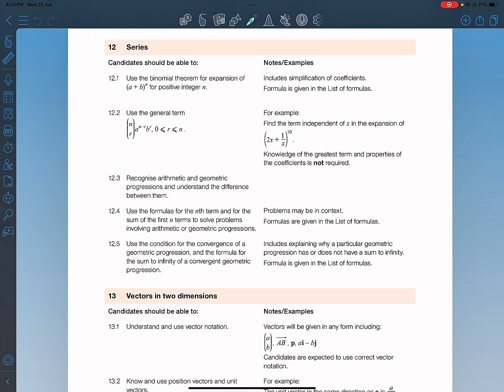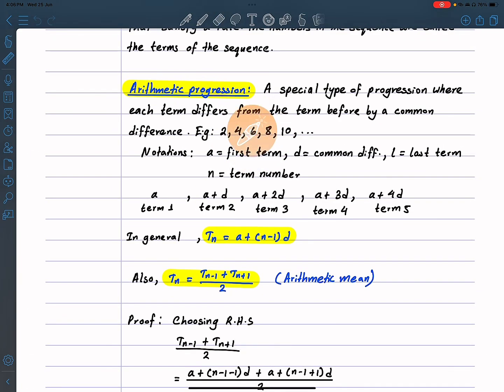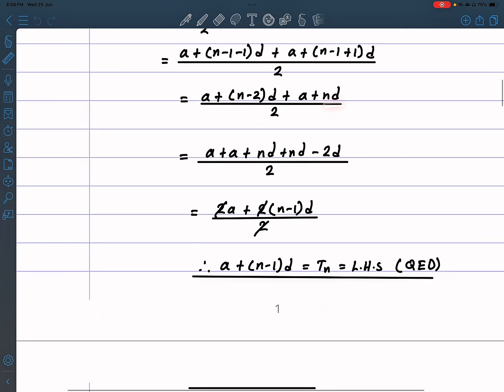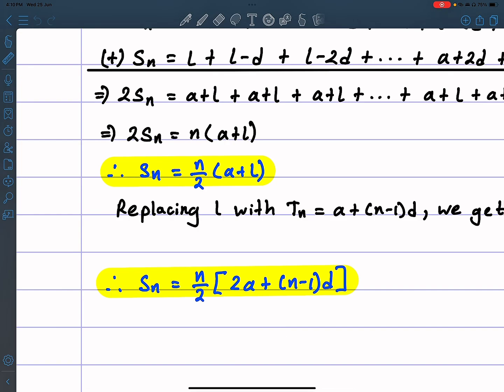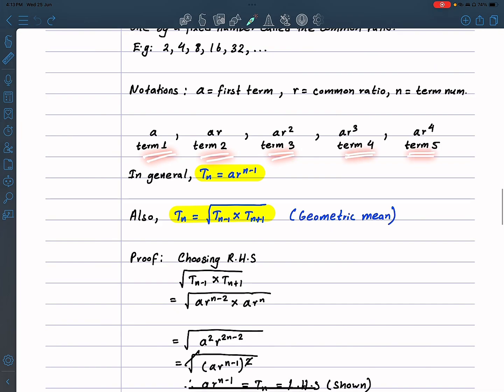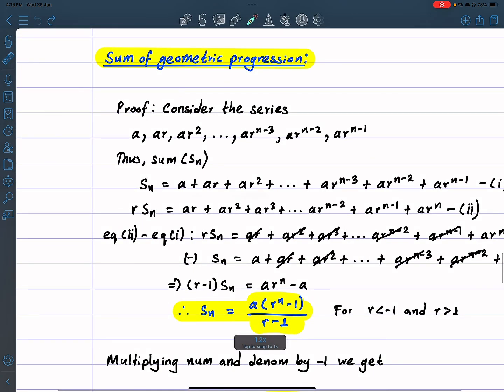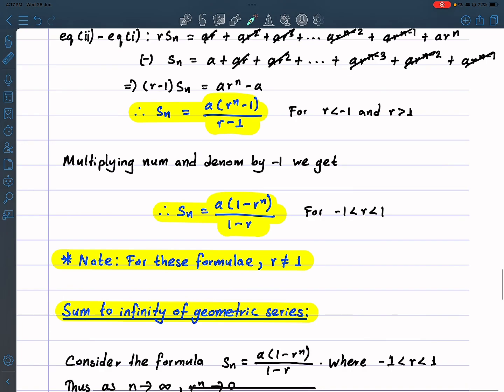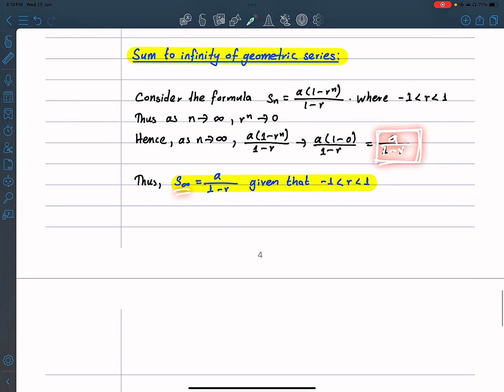Additional Mathematics 4037 | AP/GP (Arithmetic Progression and Geometric Progression) | Lecture 1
This is the first lecture of the AP/GP series on my channel.